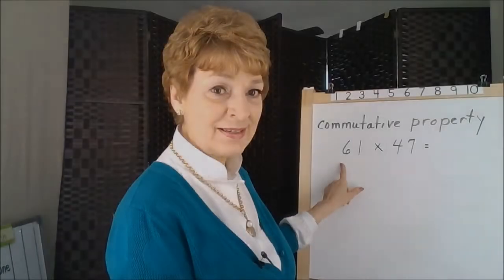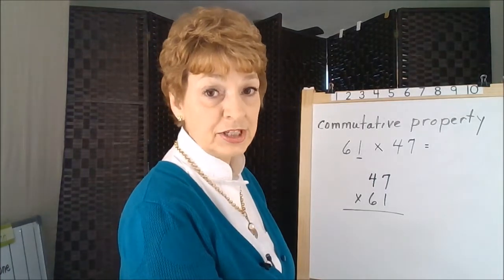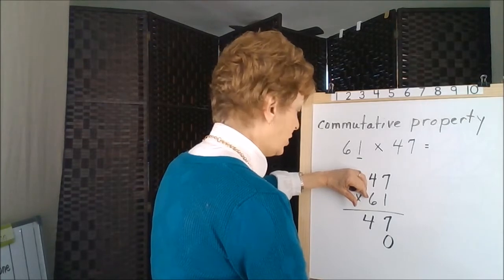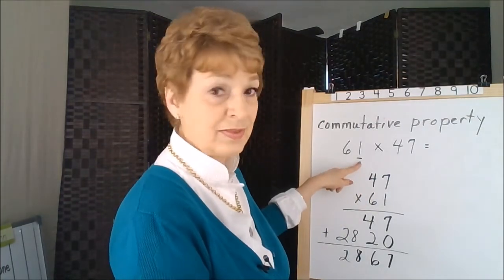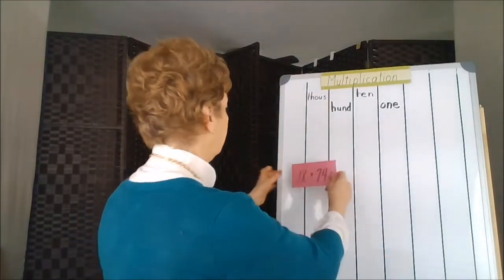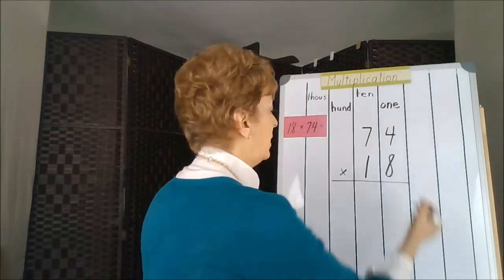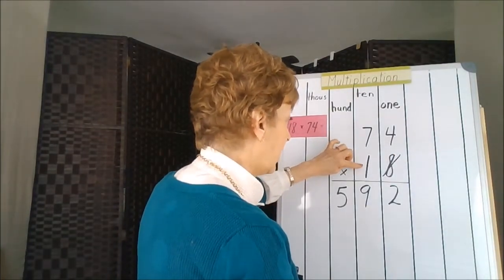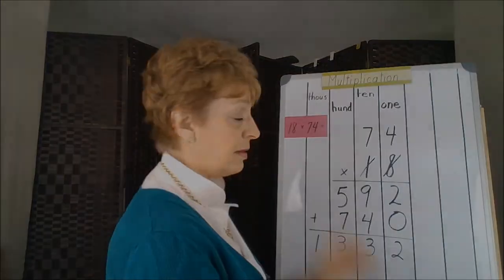Advantages of Commutative Property - Parent's Introduction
Use the Commutative Property of Multiplication to aid in solving (61 x 47).  Traditional algorithm applied to line up place values vertically.  61 is put on the bottom.  The same is applied to (18 x 74).